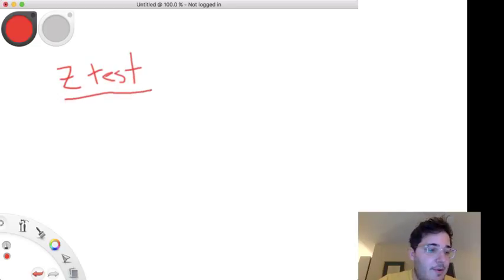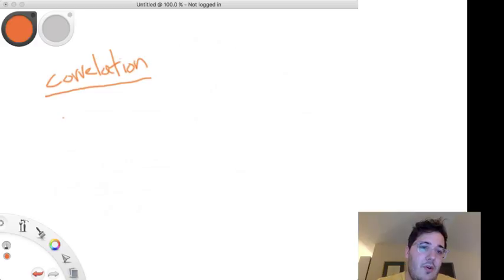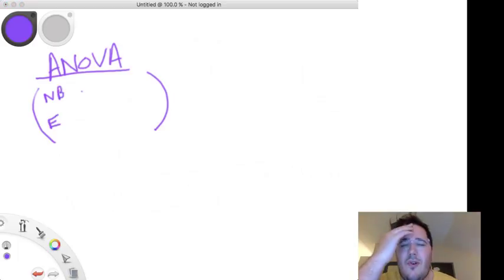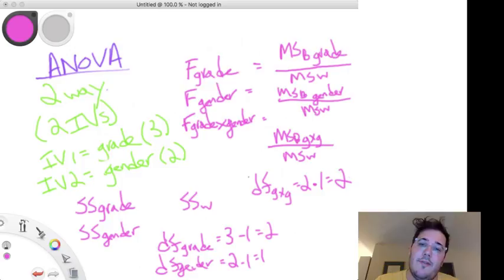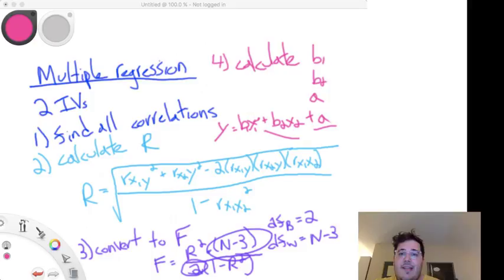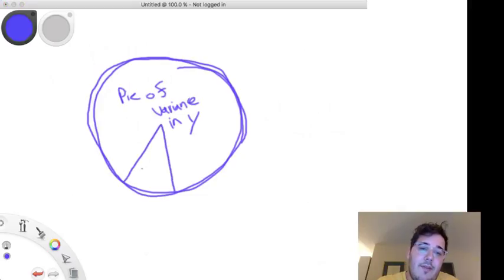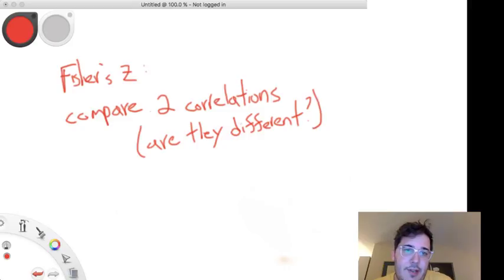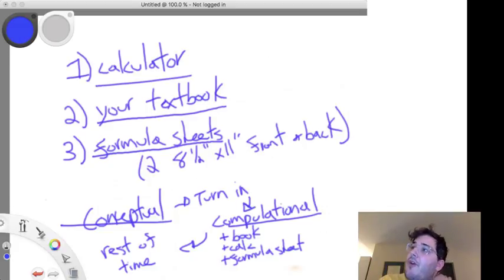Quantitative Methods Final Exam Question and Answer - 2p-3:30p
Q&A for the final exam - 2p-3:30p!